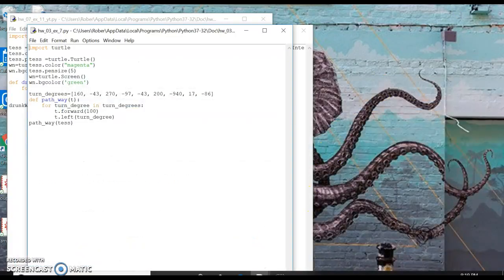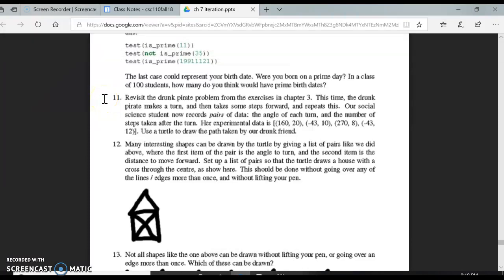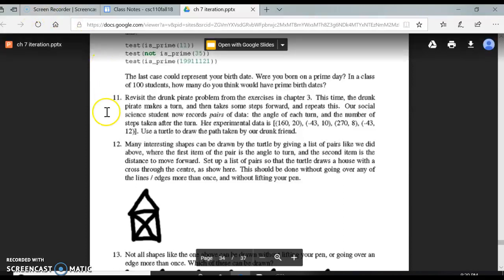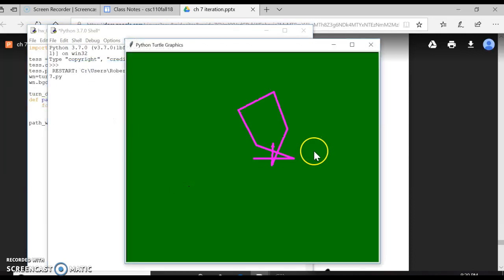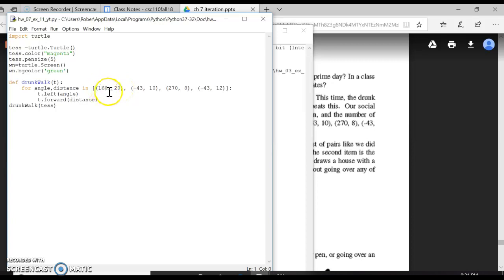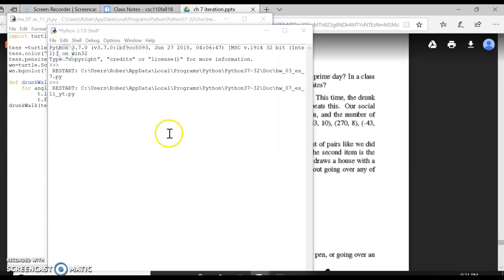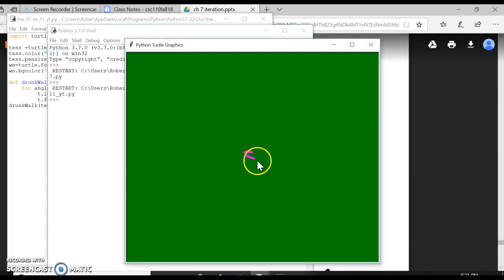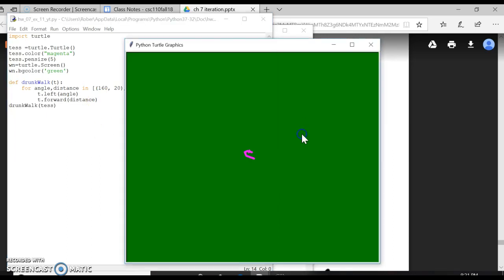drunk pirate walk python